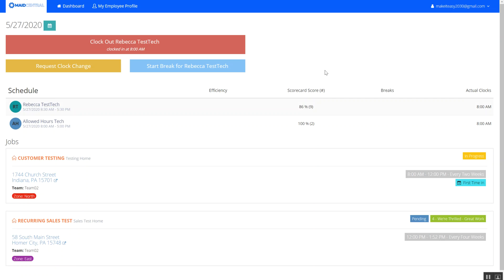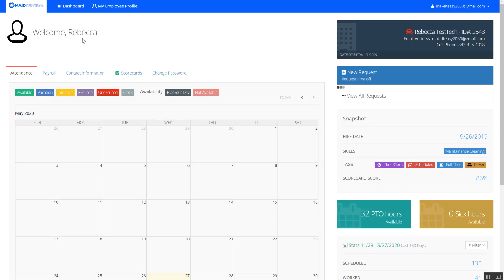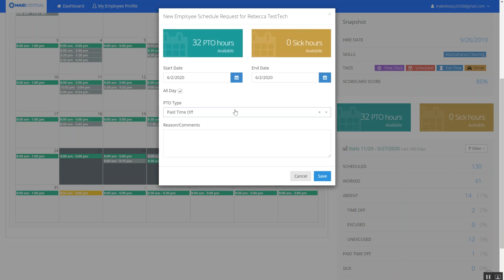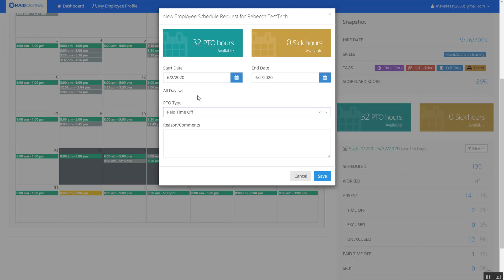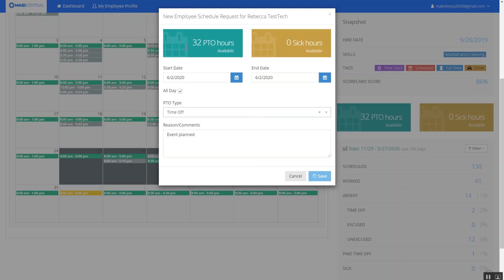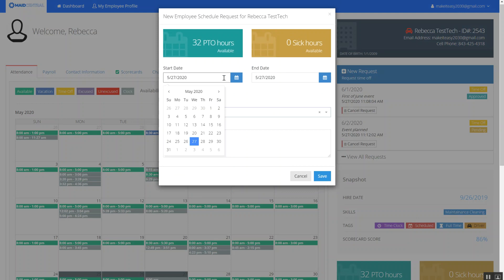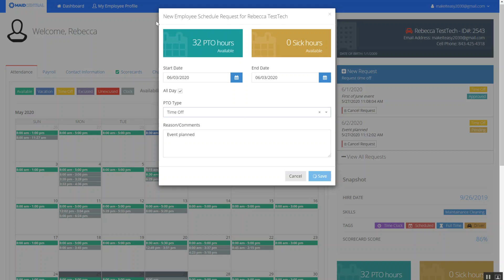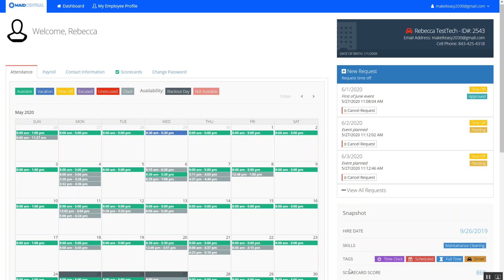MC Tech How to request time off as a technician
This how-to video shows what a technician will see and need to do in order to request time off for a day.  This example demonstrates requesting a single full day off using regular Time Off.  There are two locations from My Employee Profile that I can click to request time off; the blue New Request button or by single clicking the day on the calendar.  PLEASE NOTE if your company does offer Paid Time Off (PTO) or Sick Time Off the amount of hours you have available will be displayed in the aqua and yellow boxes as seen above in the video.